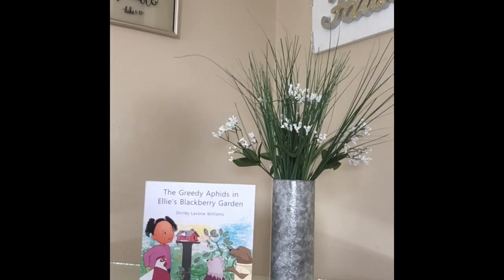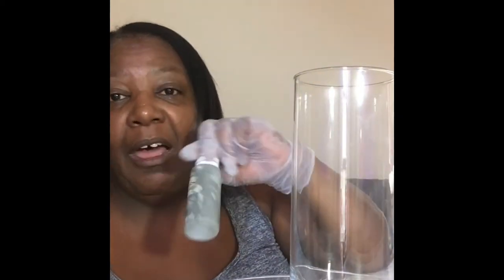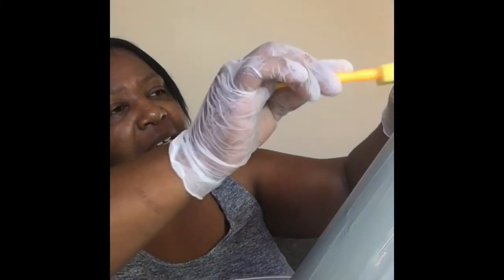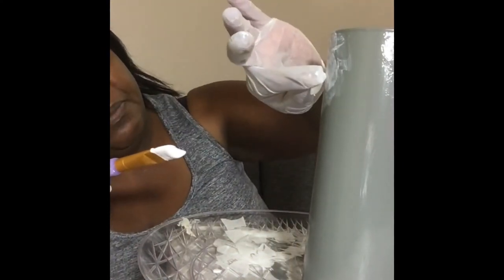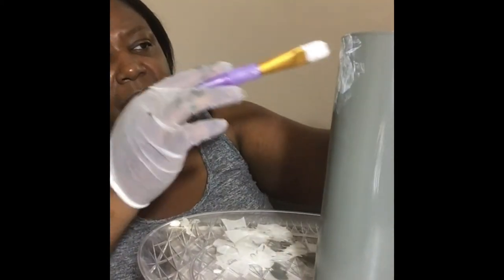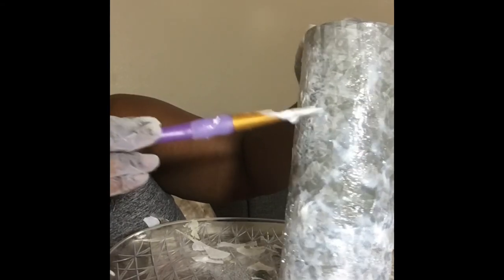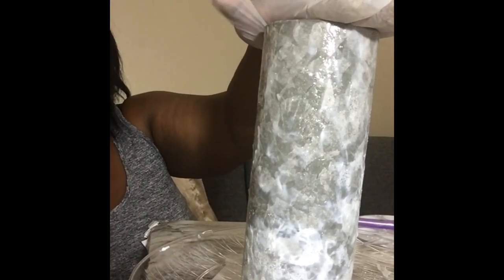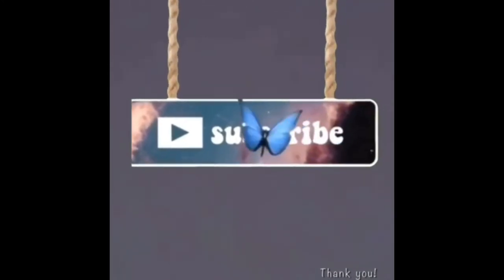DIY Vase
DIY a Dollar Tree Vase by painting it and uses wax paper and decoupage glue to make a marble effect.
Link For MY BOOK